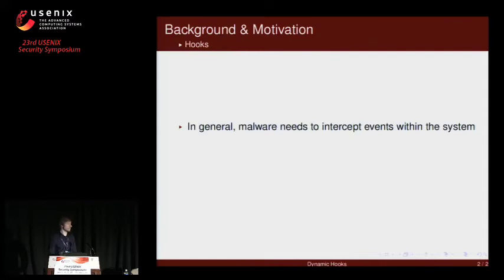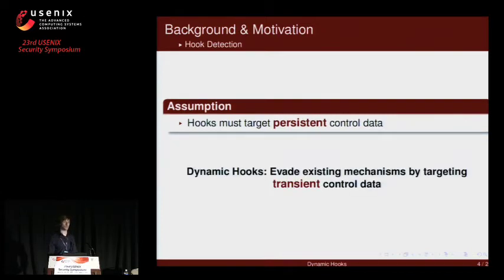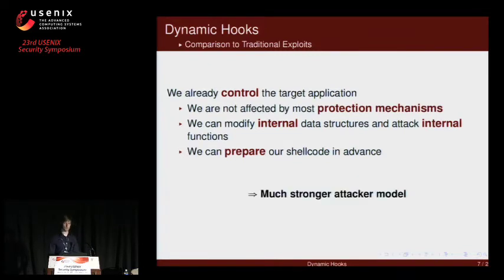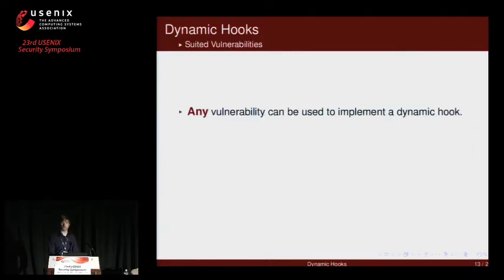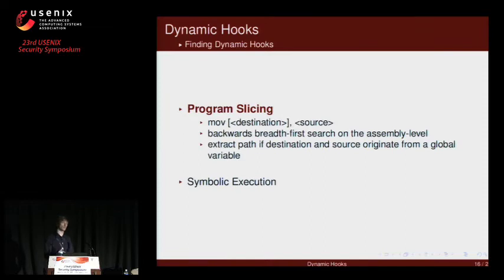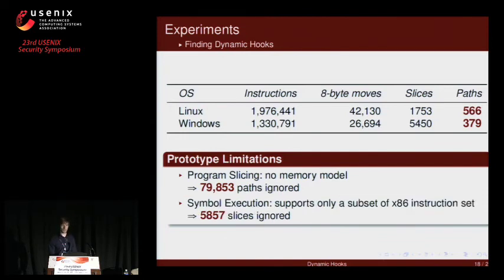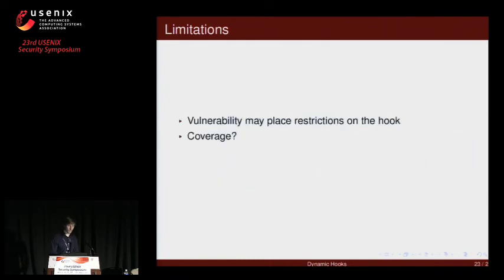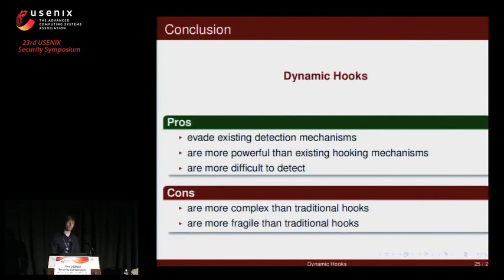USENIX Security '14 - Dynamic Hooks: Hiding Control Flow Changes within Non-Control Data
Dynamic Hooks: Hiding Control Flow Changes within Non-Control Data

Sebastian Vogl, Technische Universität München; Robert Gawlik and Behrad Garmany, Ruhr-University Bochum; Thomas Kittel, Jonas Pfoh, and Claudia Eckert, Technische Universität München; Thorsten Holz, Ruhr-University Bochum

Generally speaking, malicious code leverages hooks within a system to divert the control flow. Without them, an attacker is blind to the events occurring in the system, rendering her unable to perform malicious activities (e.g., hiding of files or capturing of keystrokes). However, while hooks are an integral part of modern attacks, they are at the same time one of their biggest weaknesses: Even the most sophisticated attack can be easily identified if one of its hooks is found. In spite of this fact, hooking mechanisms have remained almost unchanged over the last years and still rely on the persistent modification of code or control data to divert the control flow. As a consequence, hooks represent an abnormality within the system that is permanently evident and can in many cases easily be detected as the hook detection mechanisms of recent years amply demonstrated.

In this paper, we propose a novel hooking concept that we refer to as dynamic hooking. Instead of modifying persistent control data permanently, this hooking mechanisms targets transient control data such as return addresses at run-time. The hook itself will thereby reside within non-control data and remains hidden until it is triggered. As a result, there is no evident connection between the hook and the actual control flow change, which enables dynamic hooks to successfully evade existing detection mechanisms. To realize this idea, dynamic hooks make use of exploitation techniques to trigger vulnerabilities at run-time. Due to this approach, dynamic hooks cannot only be used to arbitrarily modify the control flow, but can also be applied to conduct non-control data attacks, which makes them more powerful than their predecessors. We implemented a prototype that makes uses of static program slicing and symbolic execution to automatically extract paths for dynamic hooks that can then be used by a human expert for their realization. To demonstrate this, we used the output provided by our prototype to implement concrete examples of dynamic hooks for both modern Linux and Windows kernels.